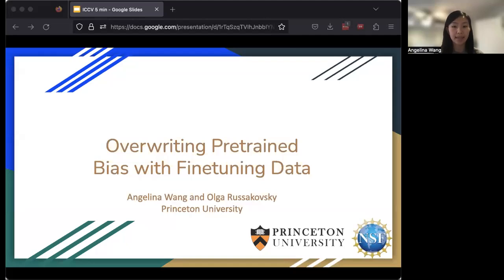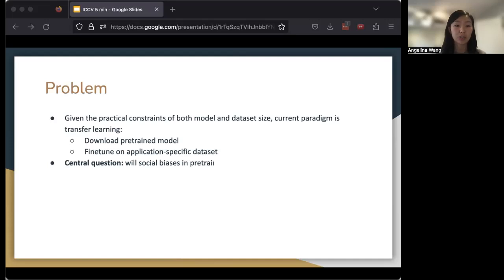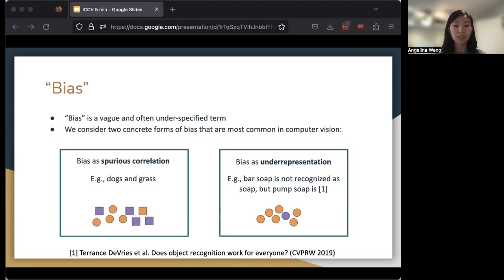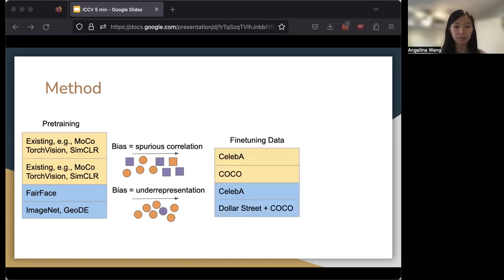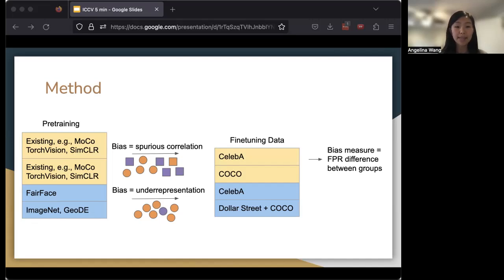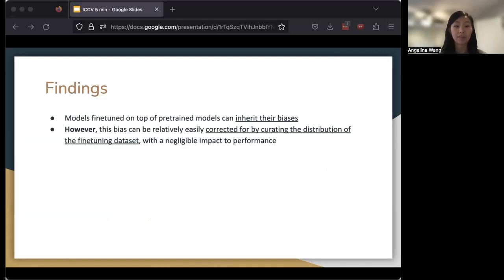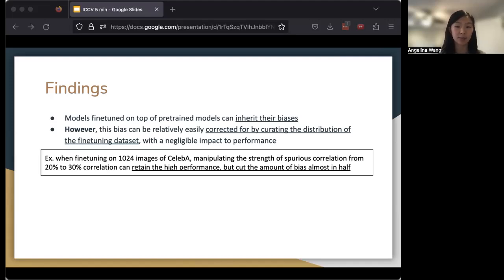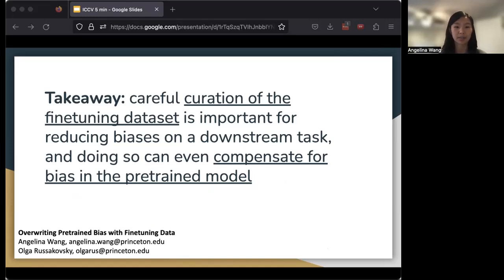Overwriting Pretrained Bias with Finetuning Data